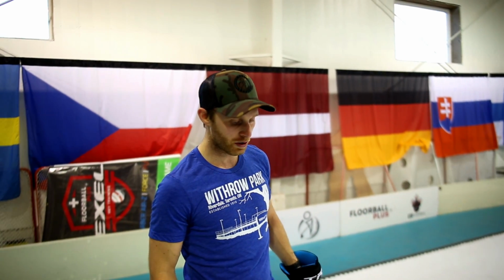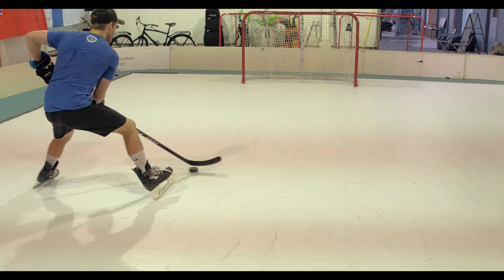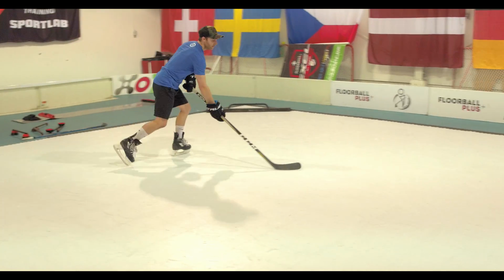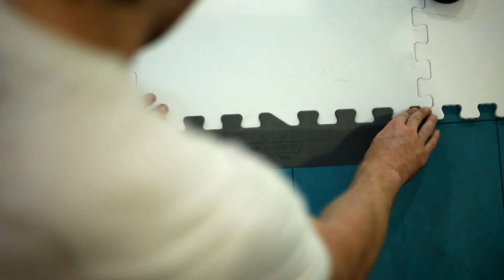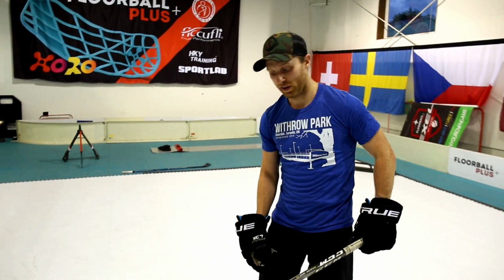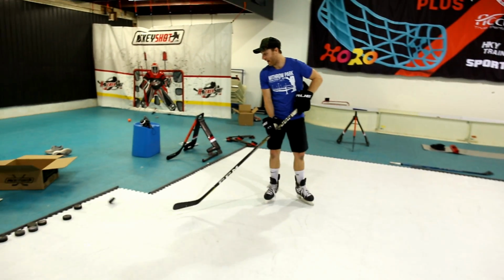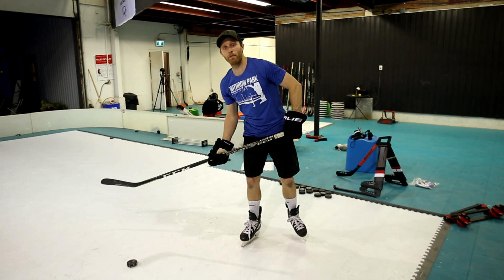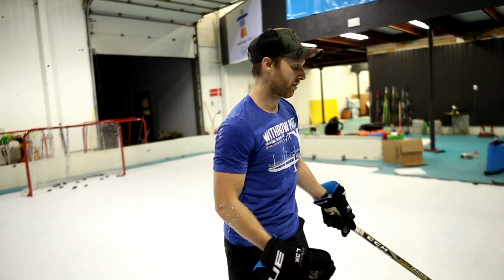SKATING ON TILES | Revolution Synthetic Ice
One big point I forgot to mention is that they are UV protected and weather resistant to withstand outdoor cold and heat! I really enjoyed my time on here and can't wait to get out there again. It's a nice break from the ice to be able to train in t shirt and shorts and still get a solid skill workout in!